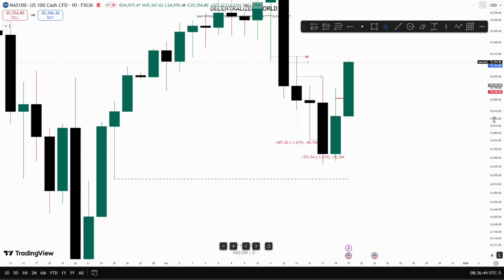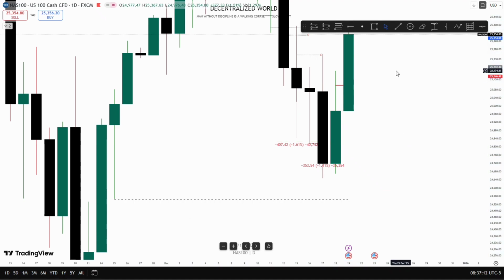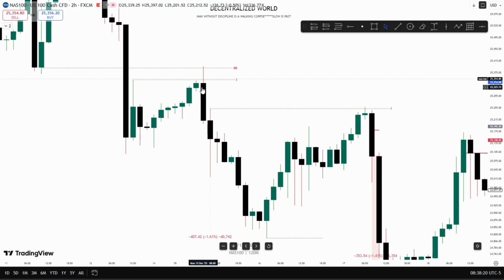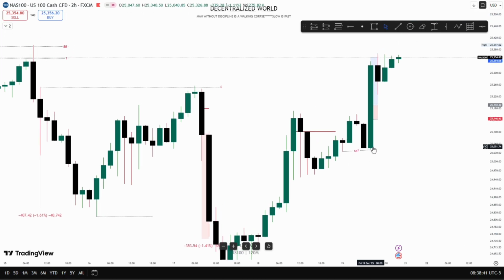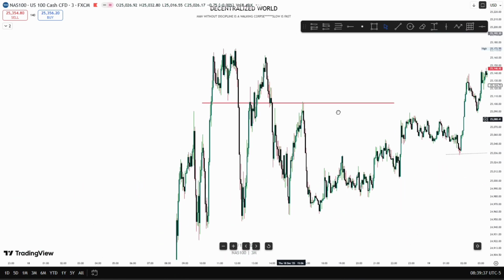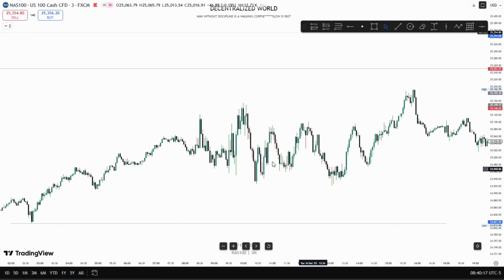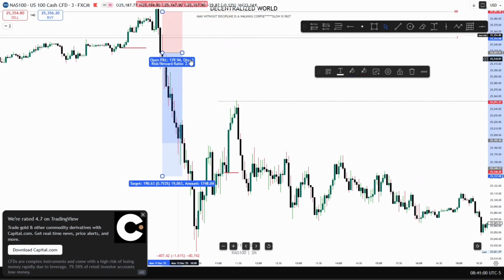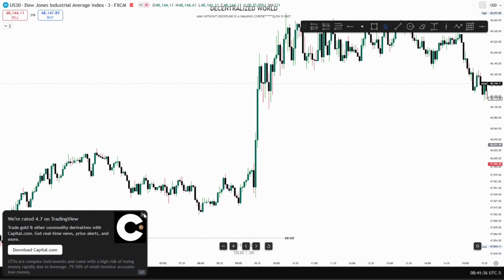THIRD WEEK OF DECEMBER TRADE RECAP